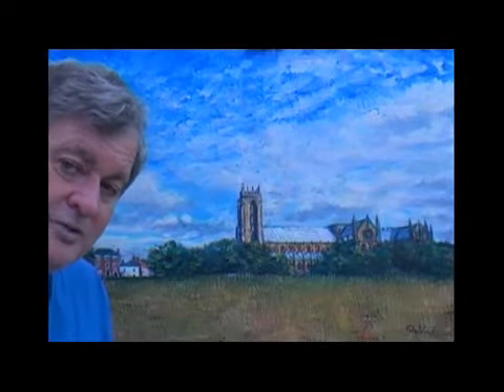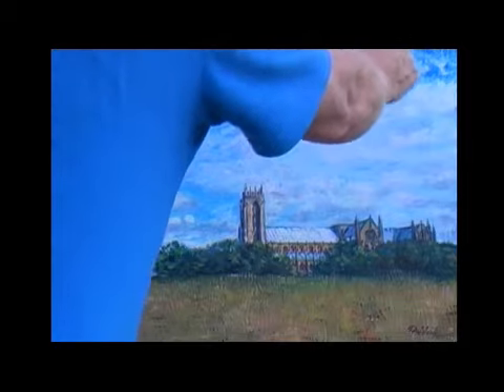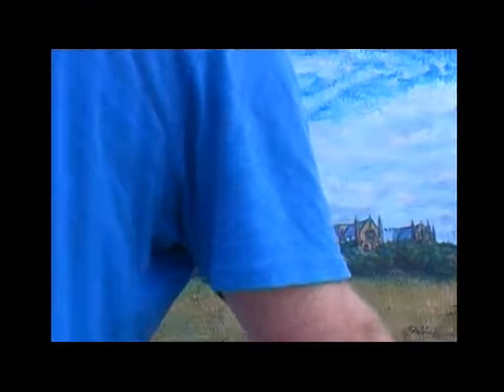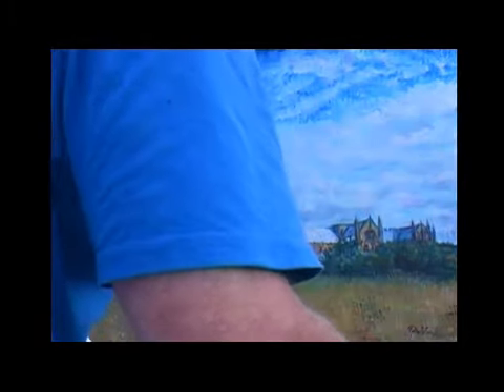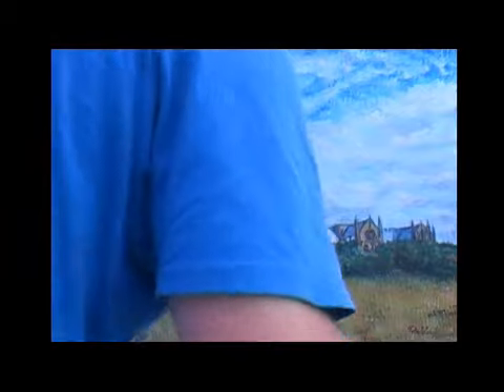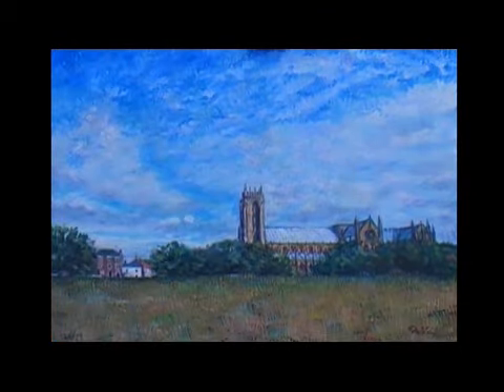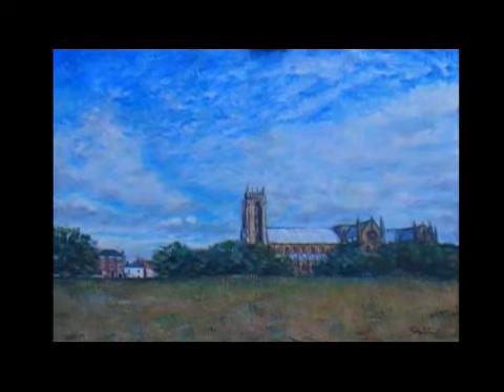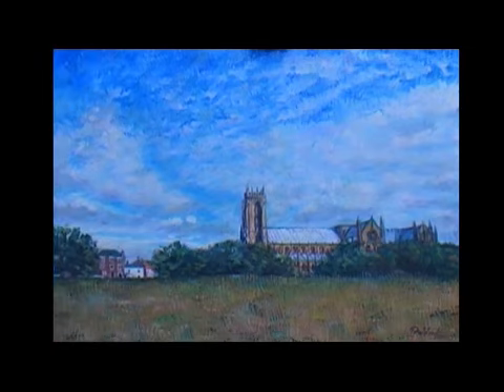Beverley prt 2 improve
Improvements to the Oil painting "Beverley Minster Exterior"